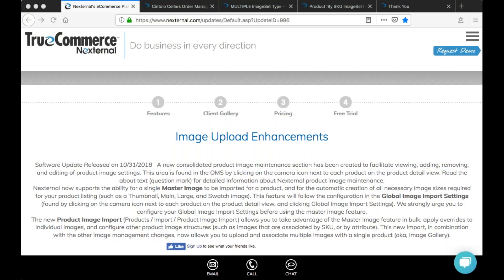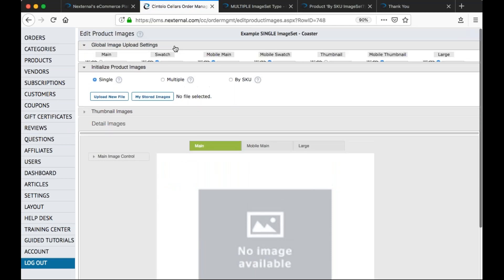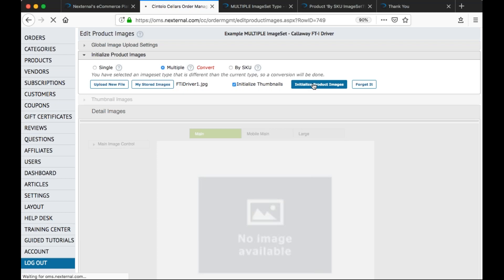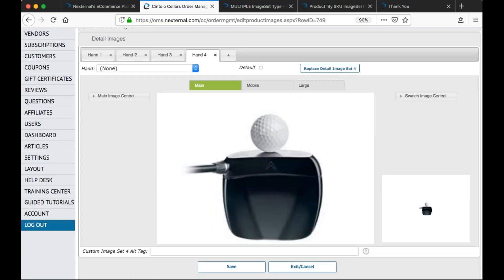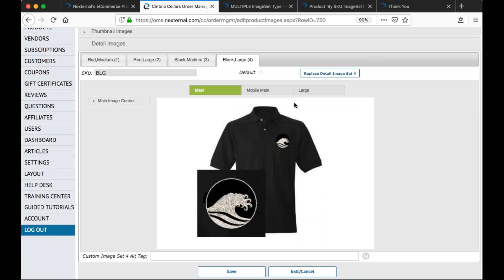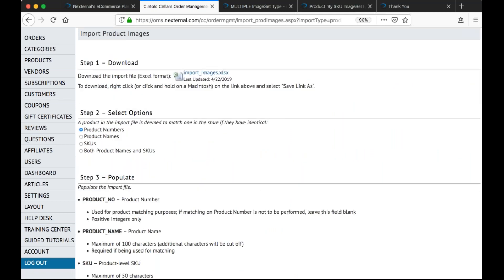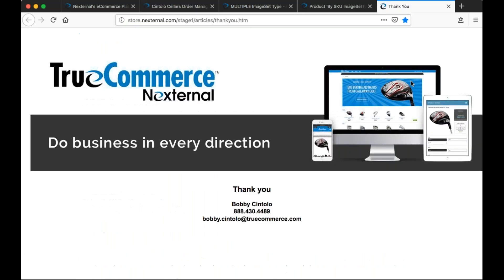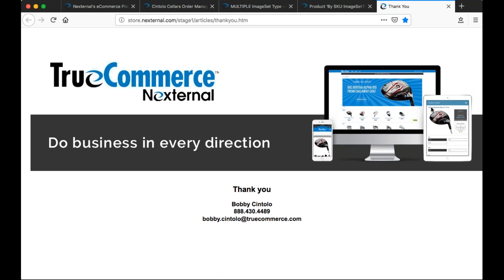Nexternal Webinar: How to Optimize your Product Images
In this webinar, Senior Account Manager Bobby Cintolo teaches you how to use our new image tools in the Nexternal eCommerce Platform.